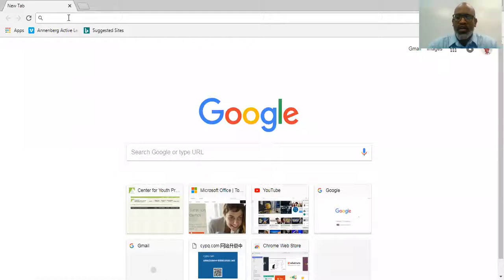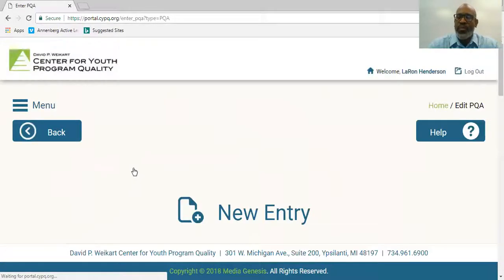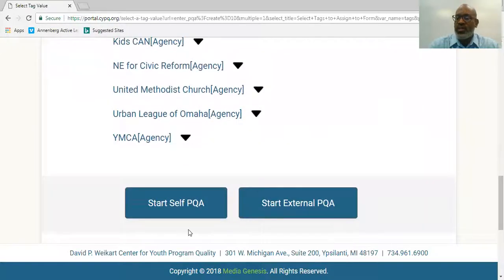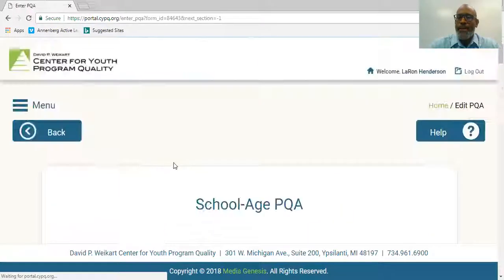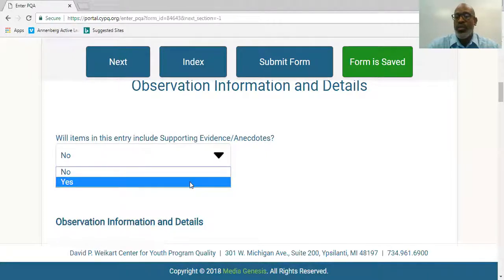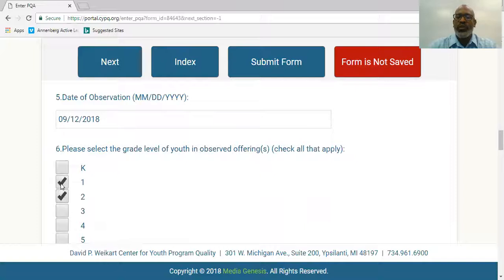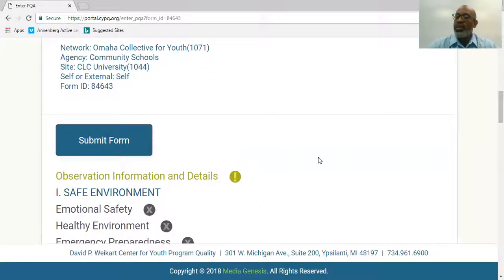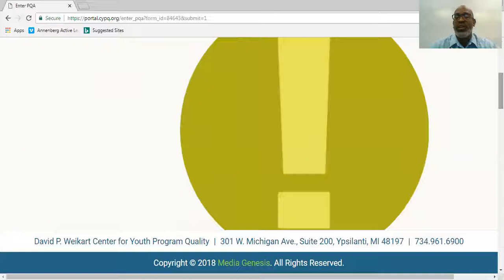Entering Self Assessment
This video will assist you while you enter your scores for you Self-Assessment.